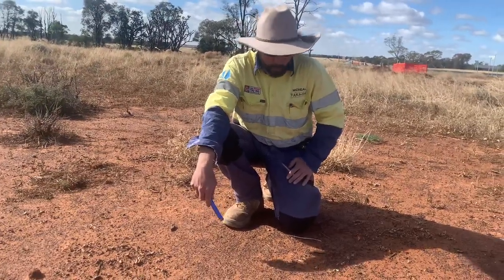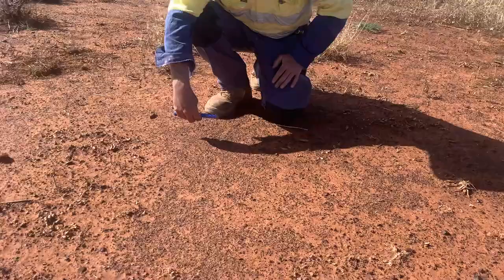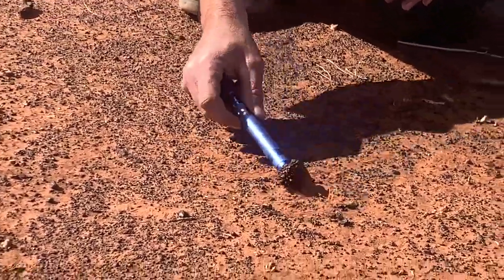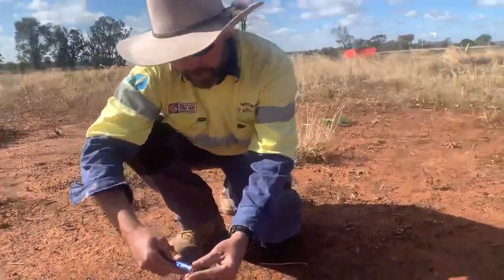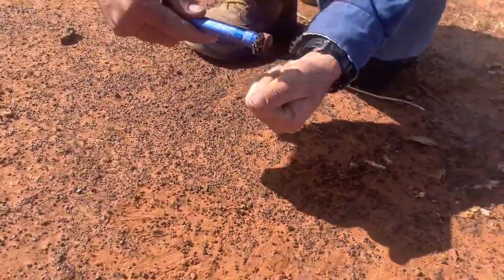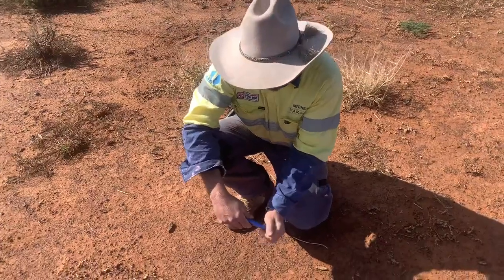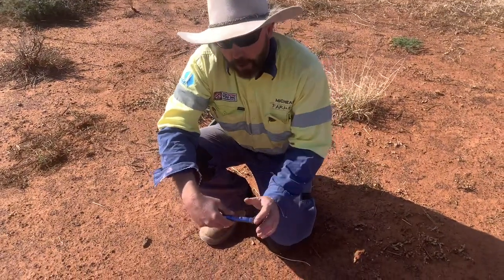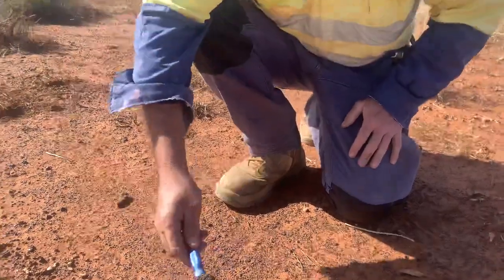How to identify iron ore deposits. Magnetite.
In this video I give a brief overview of how to identify an iron ore deposit using a magnet. The mineral shown in this video is magnetite and is a highly concentrated form of iron ore and is therefore a highly sort after mineral. At the time of filming this video, iron ore was selling for $80 USD a tonne. The video itself was filmed near Westmar in South Eastern Queensland in 2019.

# Correction. Banded iron ore formations were formed between 3.8 billion and 1.8 billion years ago. I was way off!